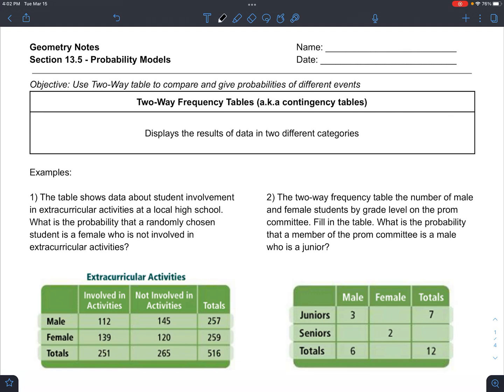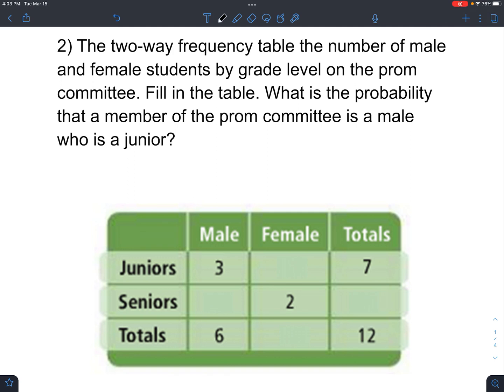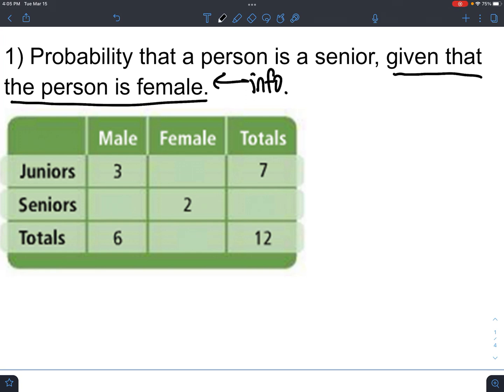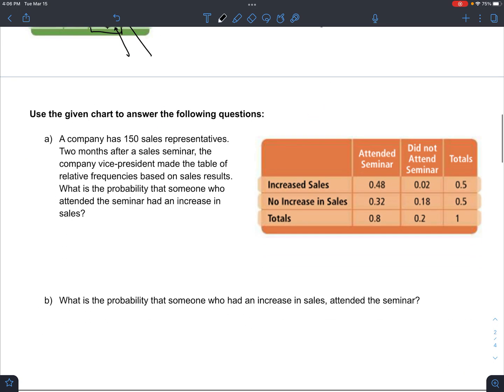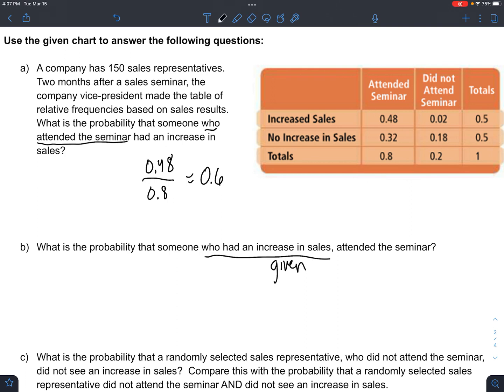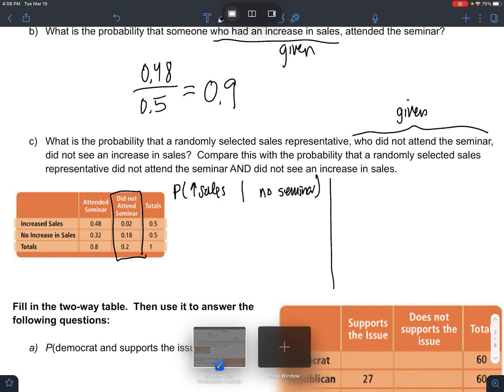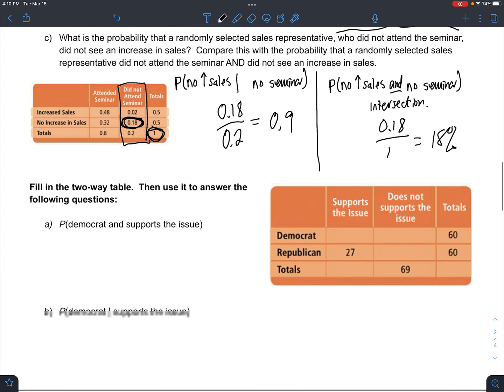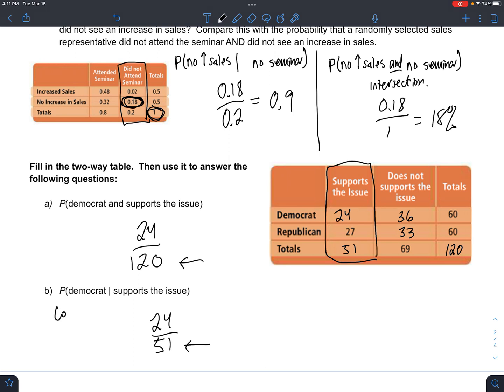Geometry 13.5: Probability Models Notes